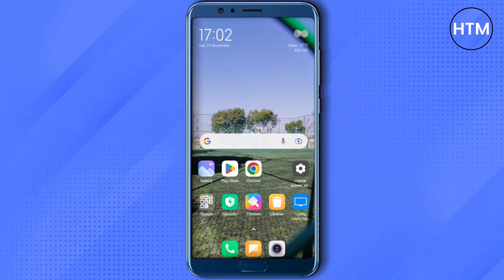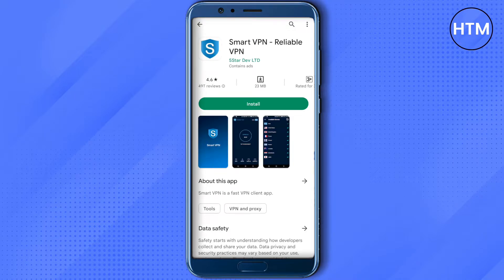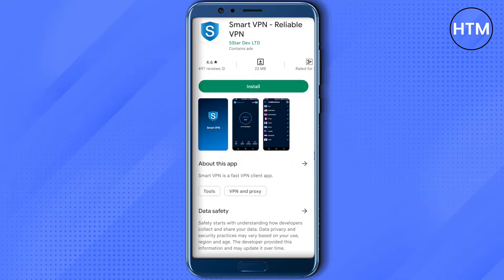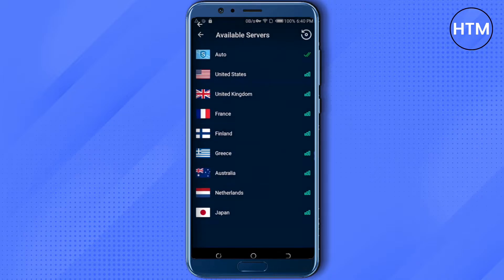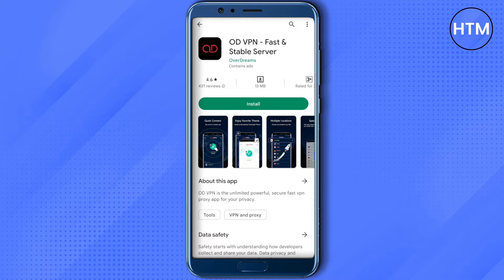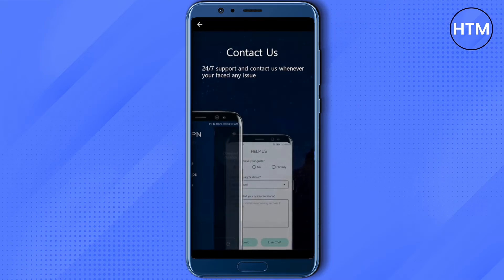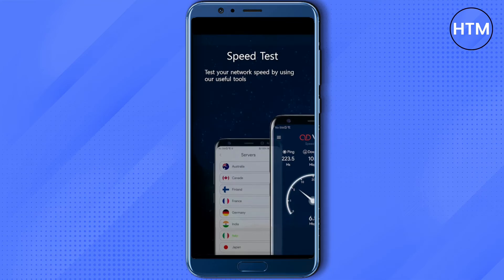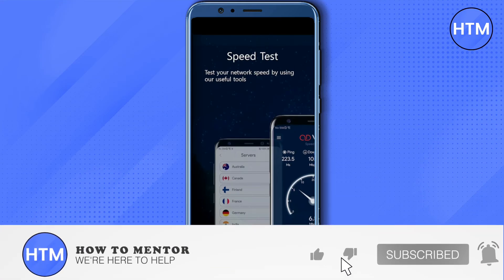Best VPN To Use In Dubai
Best VPN To Use In Dubai. It’s a very easy tutorial, I will explain everything to you step by step.